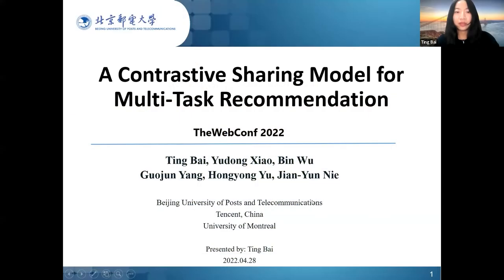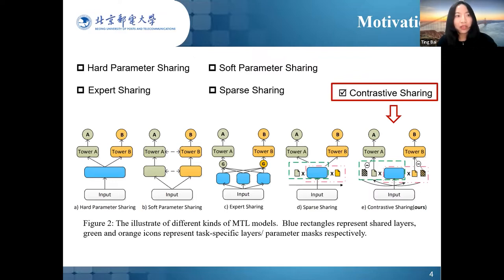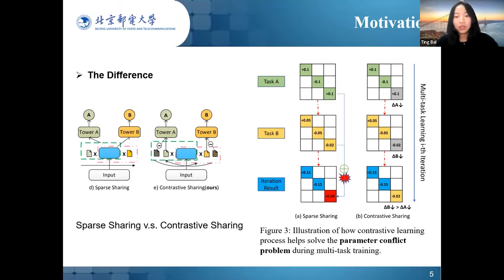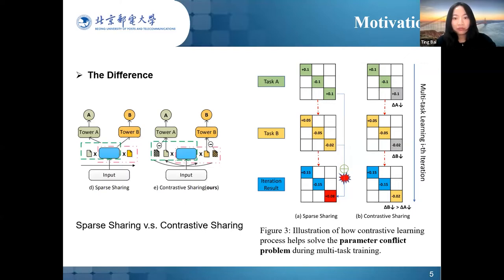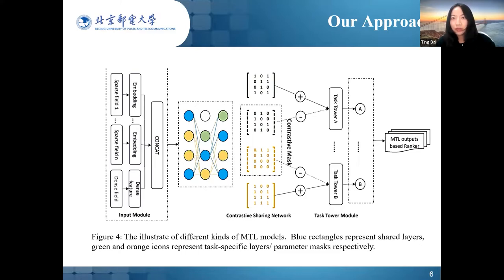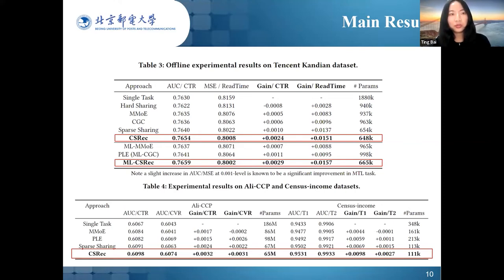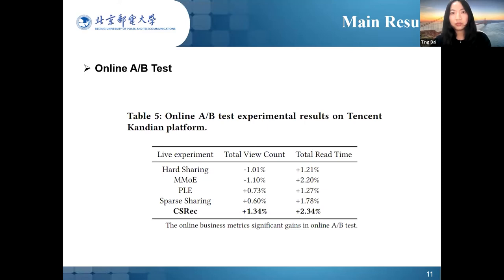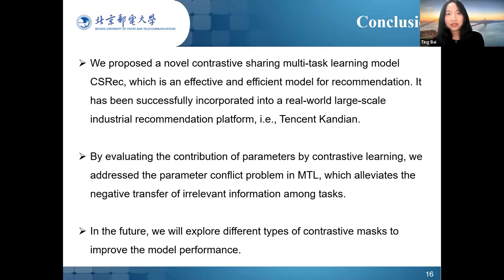A Contrastive Sharing Model for Multi-Task Recommendation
Web Mining and Content Analysis: Recommendation

Ting Bai, Yudong Xiao, Bin Wu, Guojun Yang, Hongyong Yu and Jian-Yun Nie: